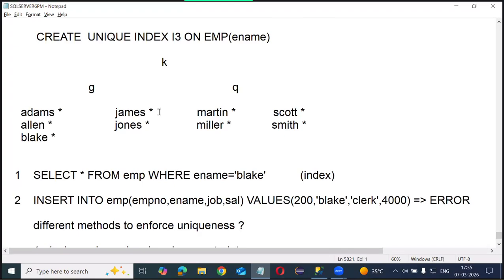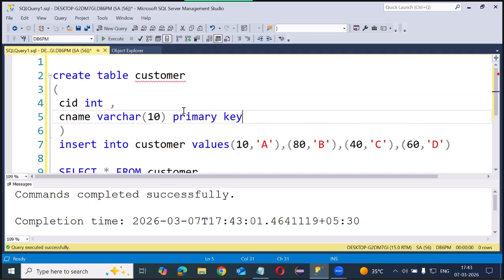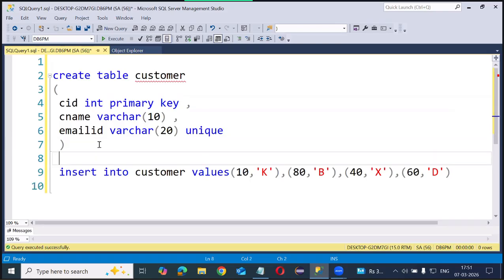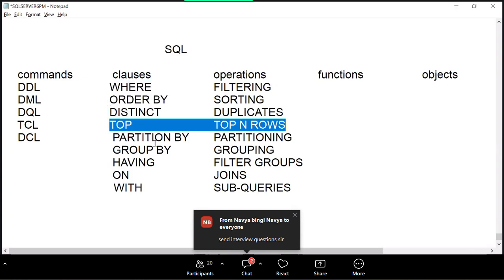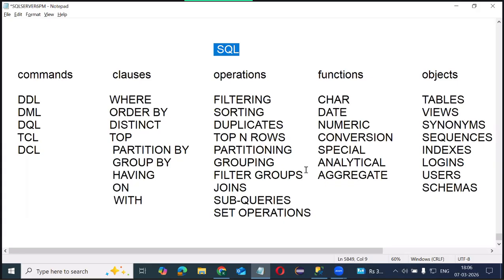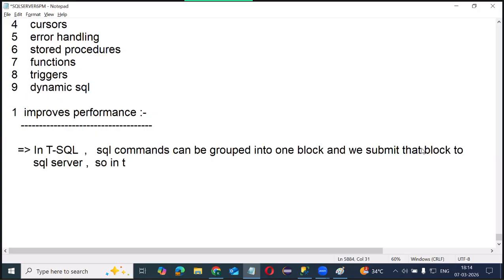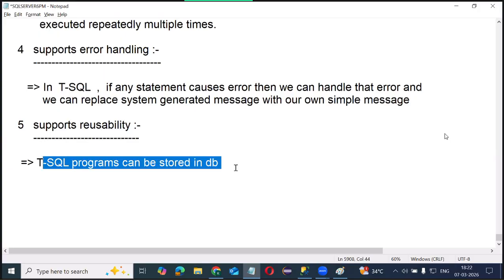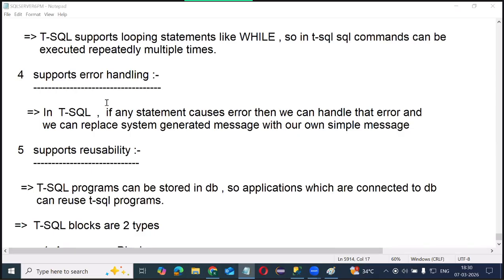T sql interduction